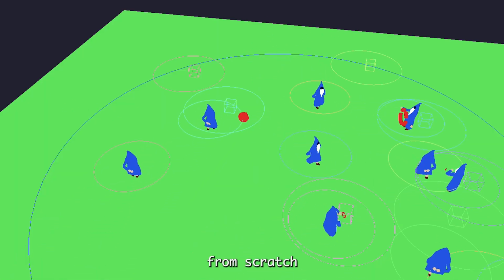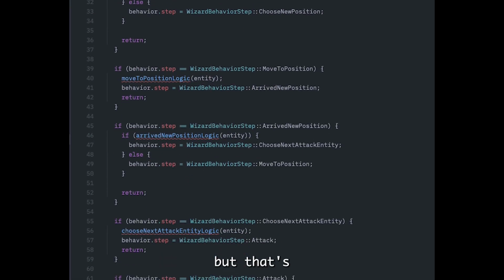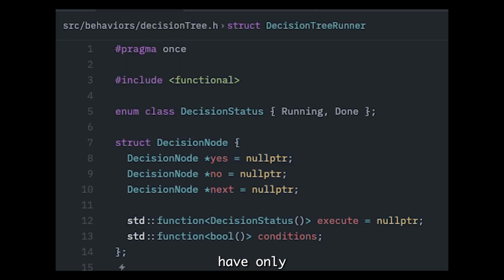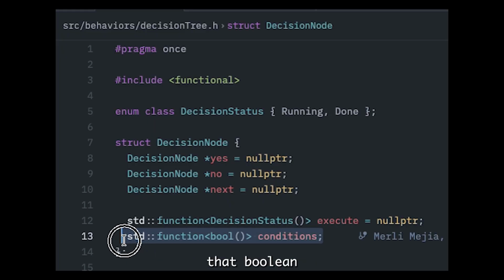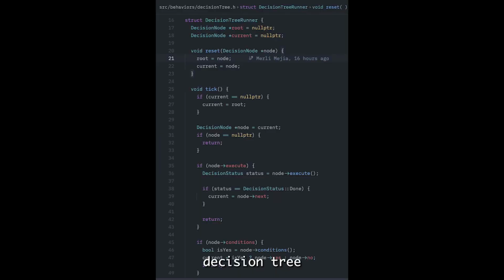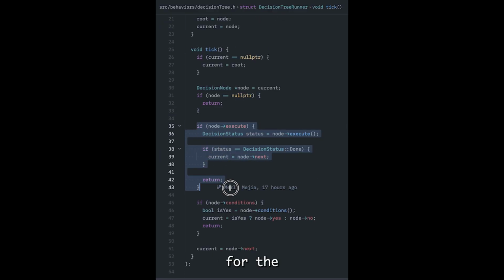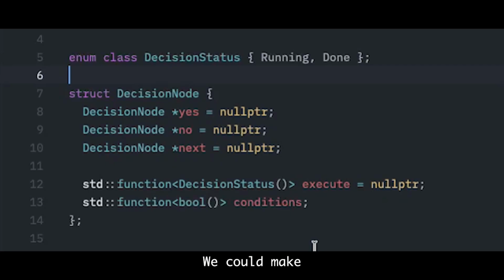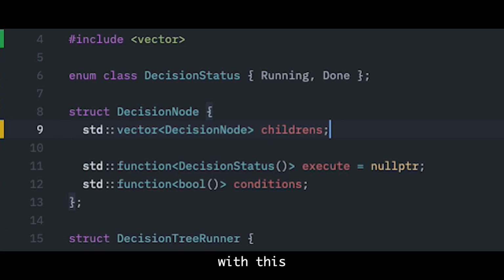How I Built a Behavior Tree System in my C++ Game Engine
Found a pretty cool way of adding intelligence to the enemies in my game. It's called behavior trees and engines like Unreal Engine provides them so I thought to give it a try.

Writing decision making logic with this approach has been fun, everything is super explicit and easy to read.

I hope you find this cool and interesting, if you want to see the code I wrote, just go